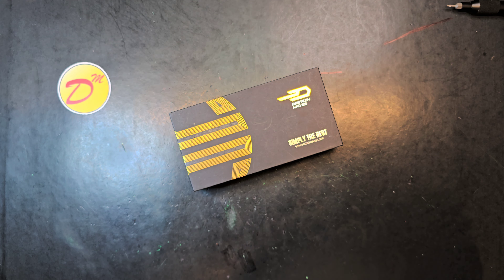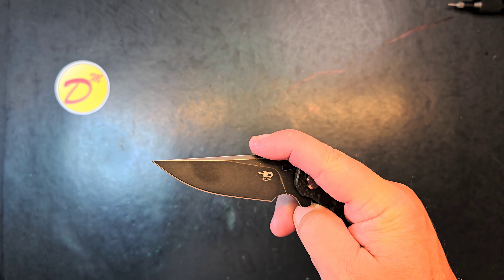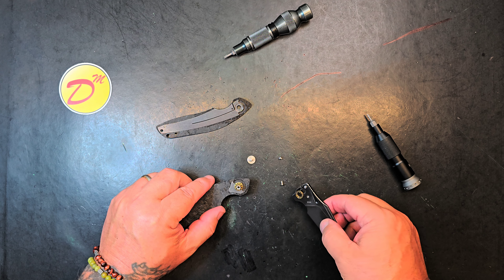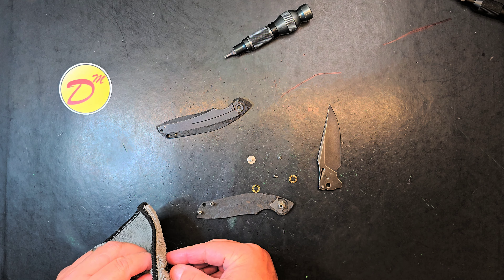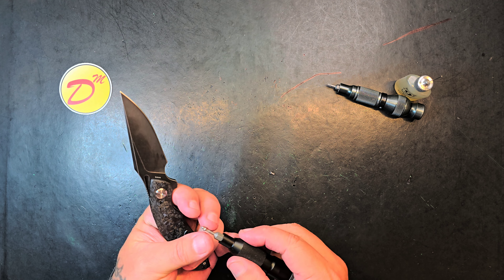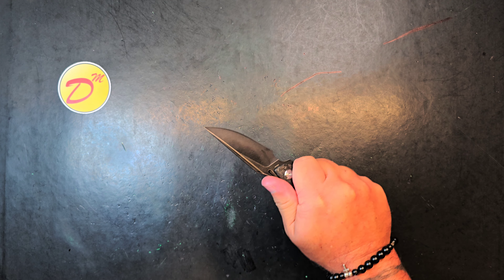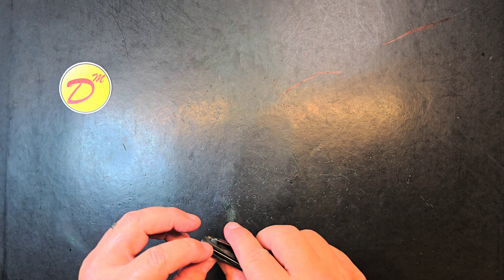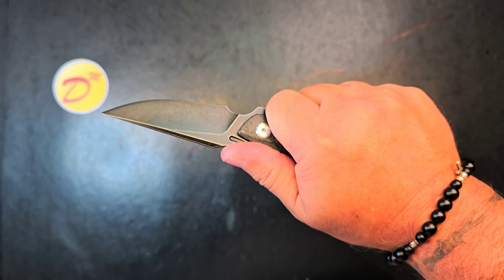BESTECH GHOST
Short list of companies supporting the channel, (directly or indirectly)

3pcs Mini Wire Brush Set
"Dm